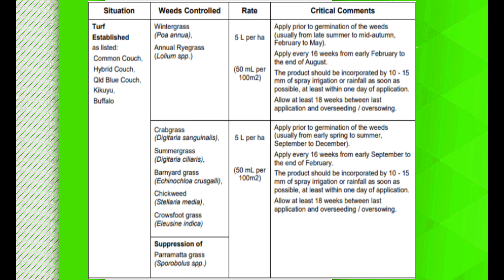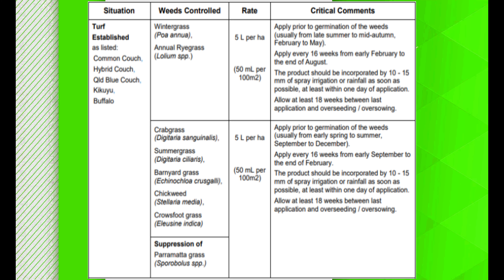Get Grassed How to.. Series 'Embargo'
Welcome to a new season of Get Grassed. This How to... Series, will look at a range of different products and how to use them. In this first episode, we take a look at the pre-emergent herbicide known as Embargo.